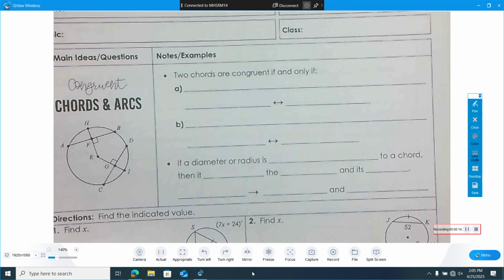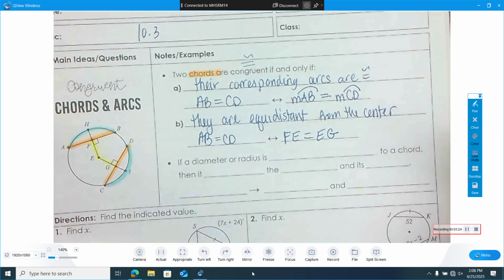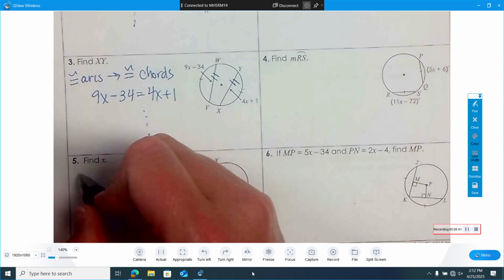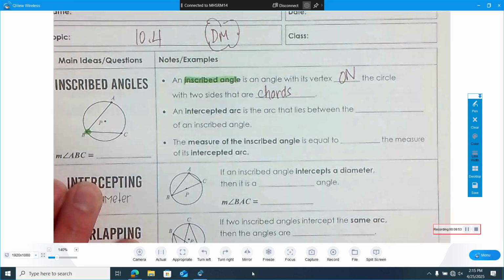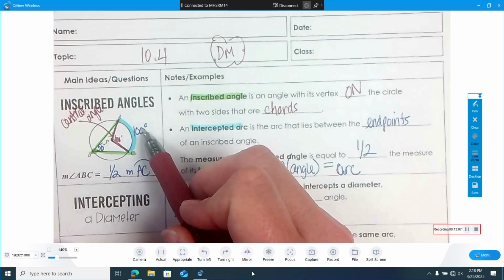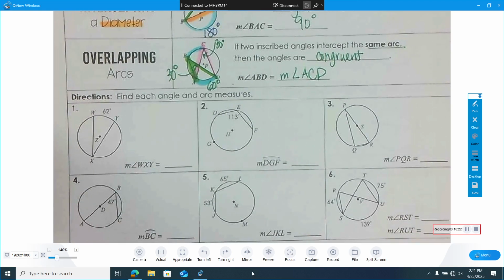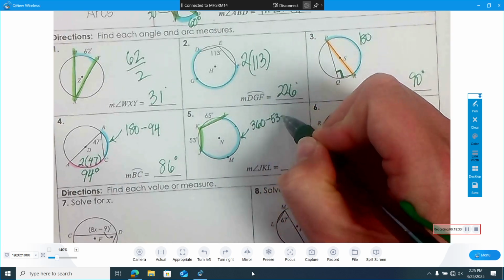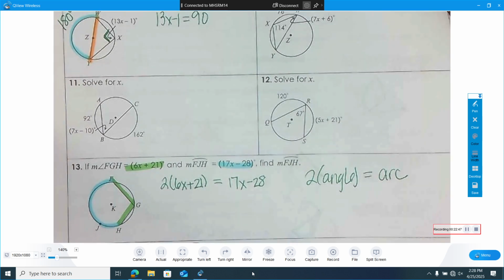Notes 10.3 & 10.4 Inscribed Angles